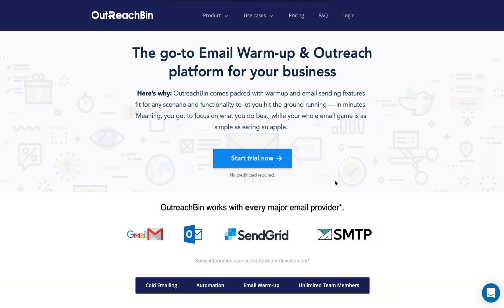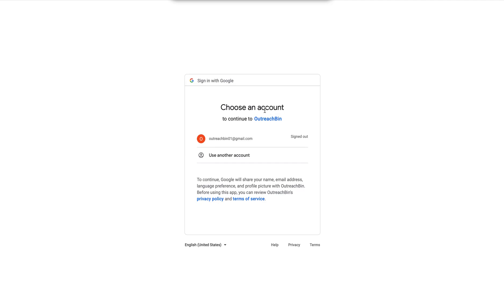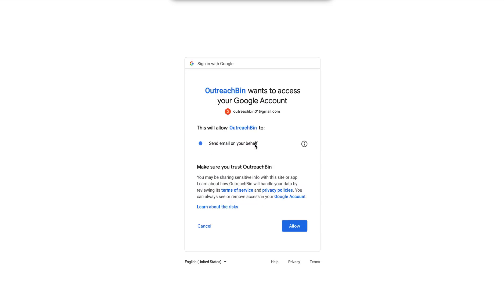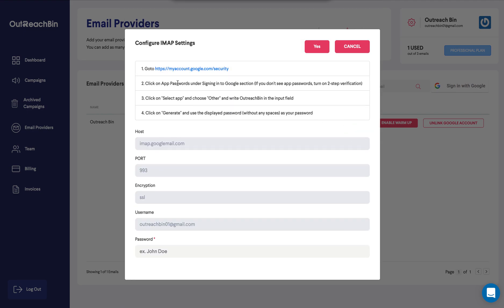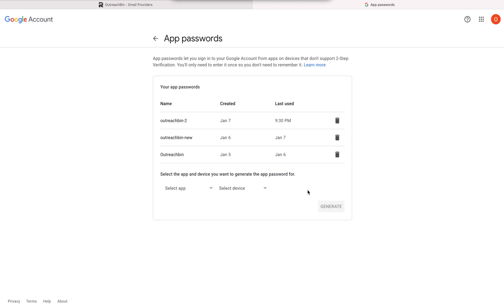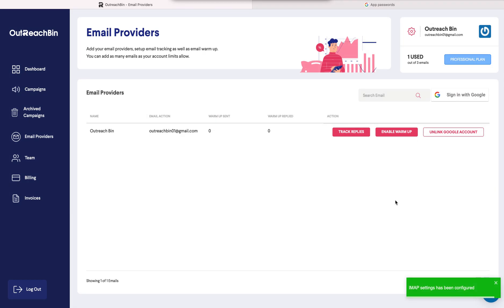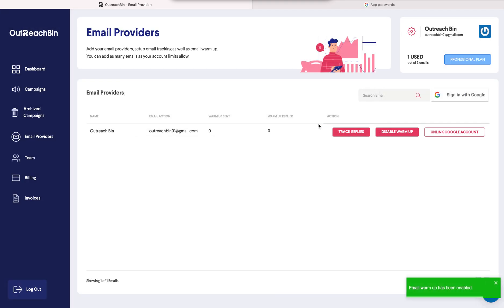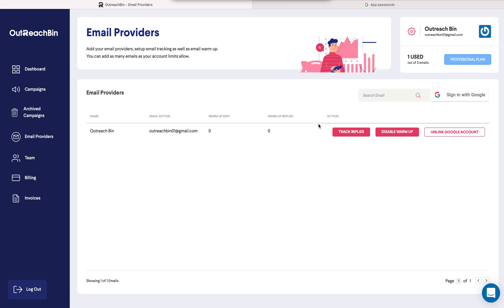OutreachBin Account Setup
Welcome to OutreachBin!

Let's help you get started with cold emailing with free access!

A short guide on how to set up your OutreachBin account and connect email providers.

Other content:

Adding a custom SMTP to your Outreachbin account is super simple! In this video, we walk you through the process of connecting an SMTP as well as enabling tracking using IMAP and setting up email warmup!

OutreachBin allows you to fully automate your campaigns. Now with webhooks you can easily send prospects into your campaigns, automate follow-up emails and even send those who reply to a CRM of your choice all 100% automated!